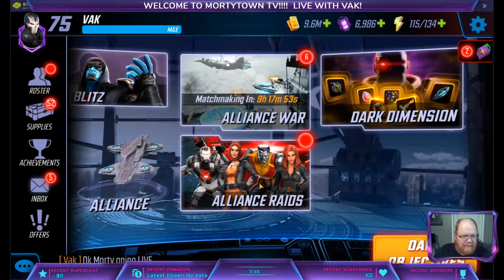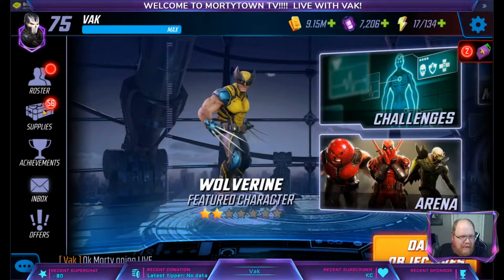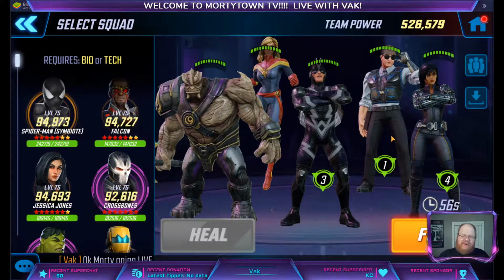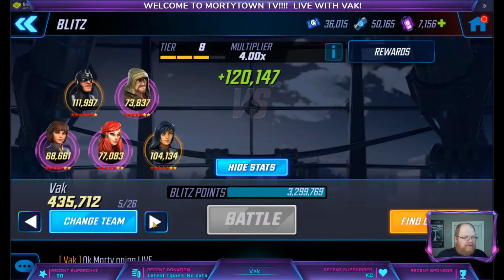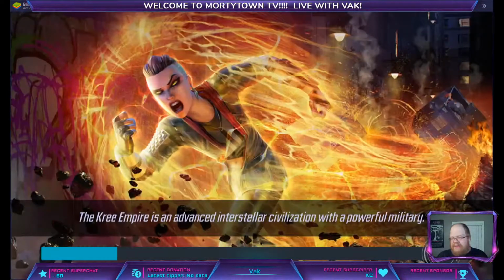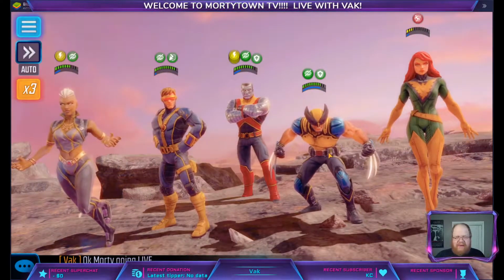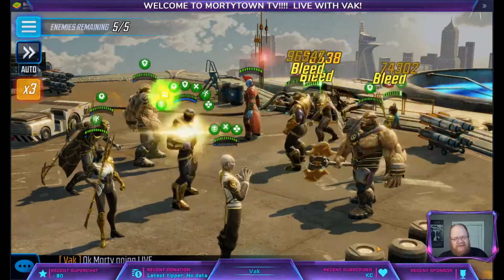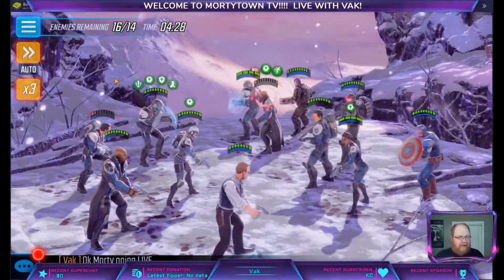MSF Mortytown TV [7/8/20 PM]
Come see some Marvel Strike Force action with Vak and the Mortytown Locos!  High end gameplay, livestreamed daily!

Come on in and make yourself at home with the Morty's.

Let's game!